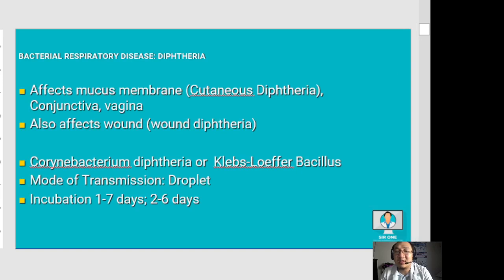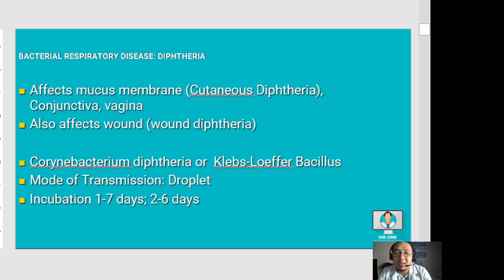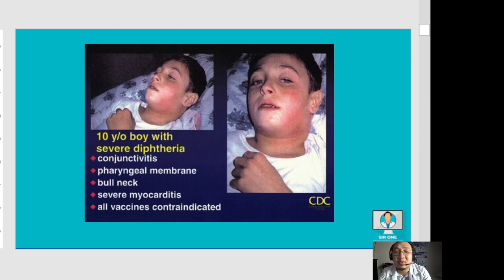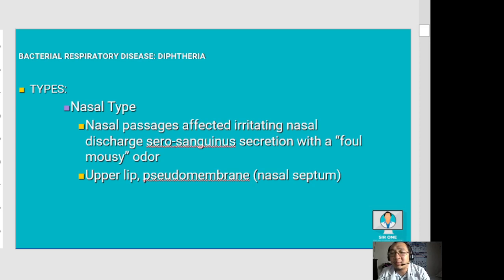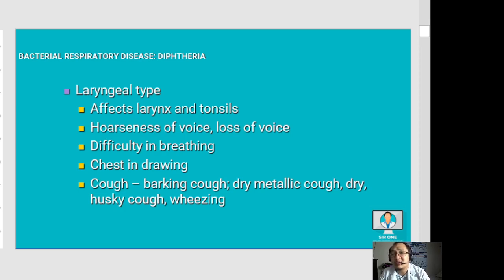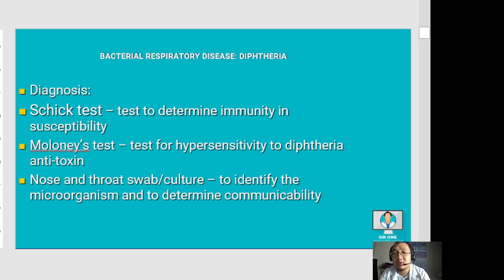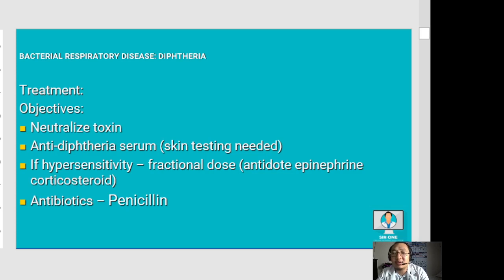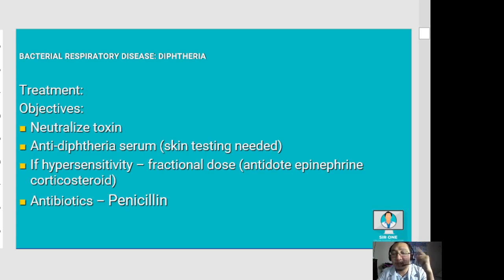COMMUNICABLE AND INFECTIOUS DISEASES - DIPHTHERIA